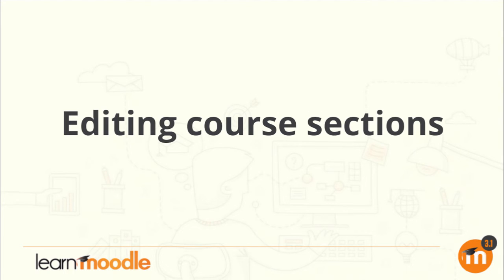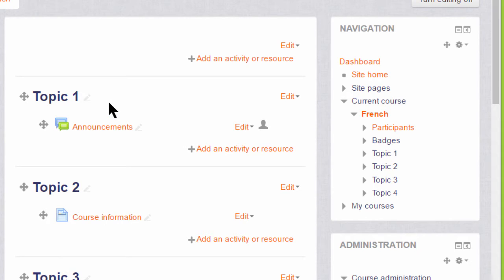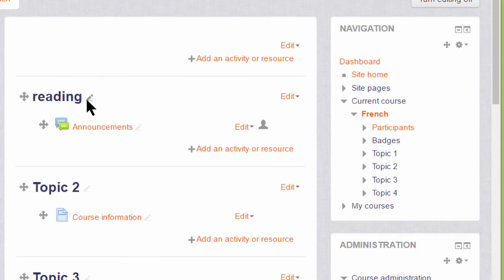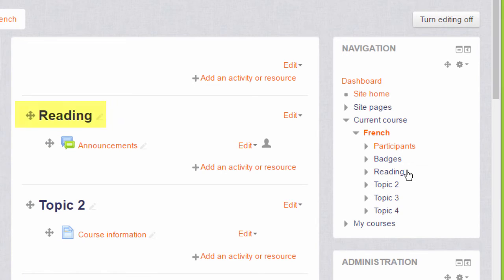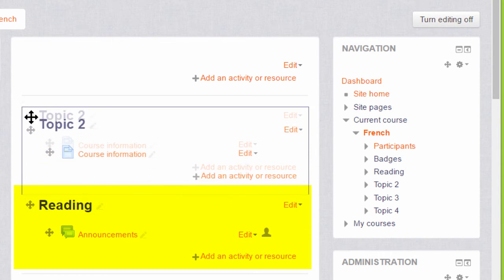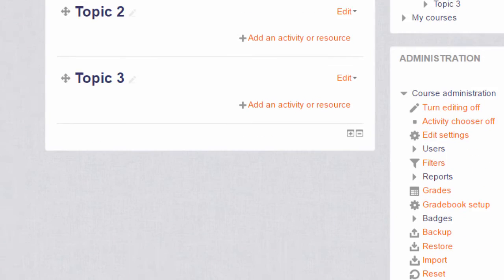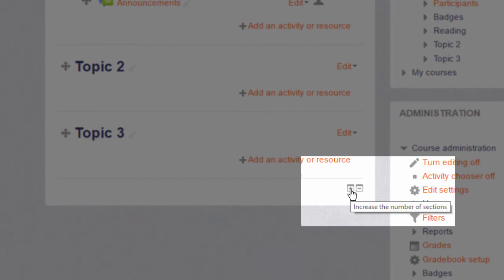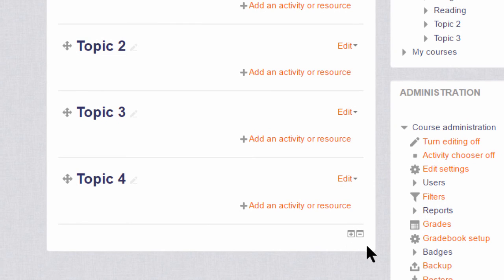05 Editing course sections 3.1